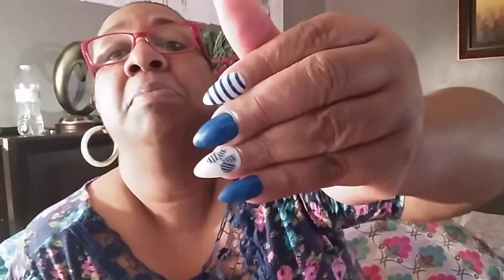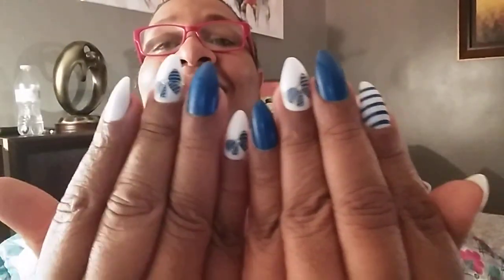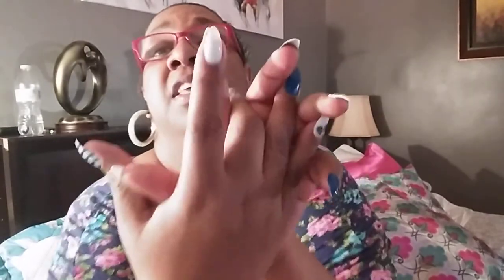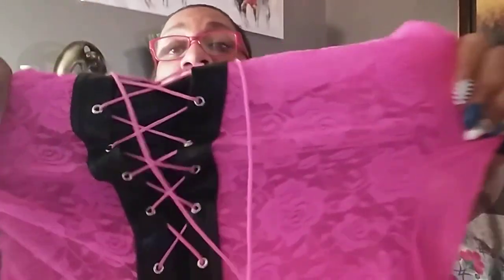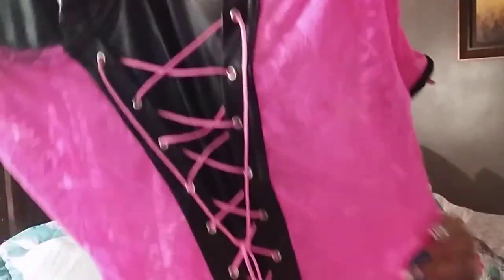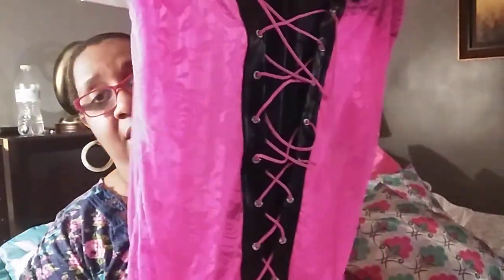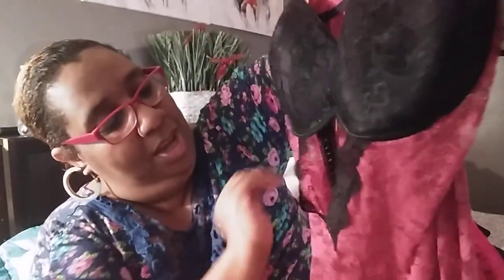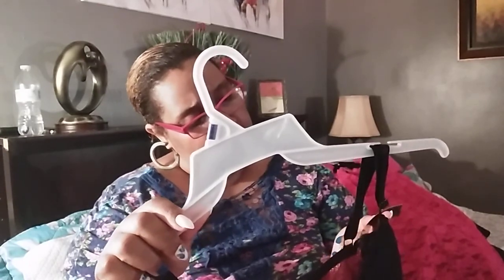Friday's Sexy Look Book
I hope you guys enjoy my Fridays sexy look book.. Some amazing find on some  sexy hot lingerie .. And a pretty sexy little black dress when that's all you need.